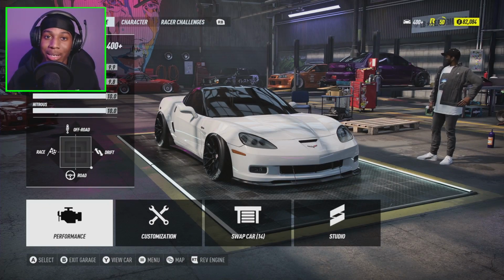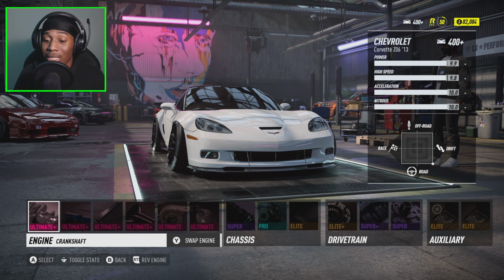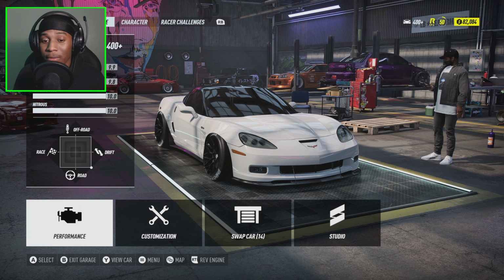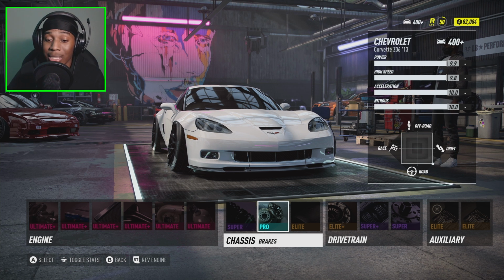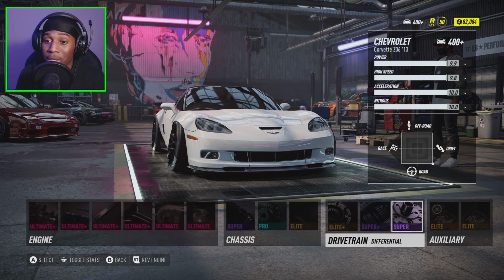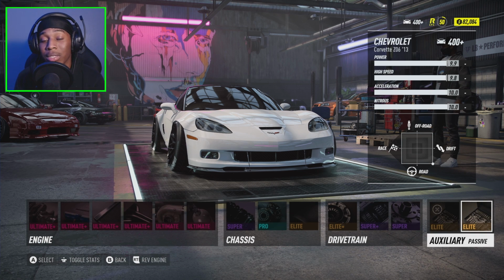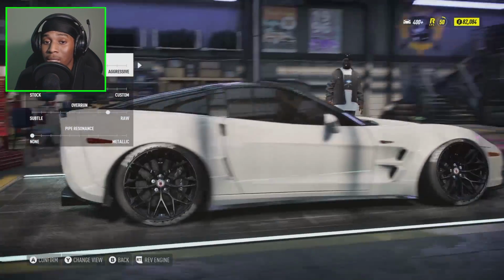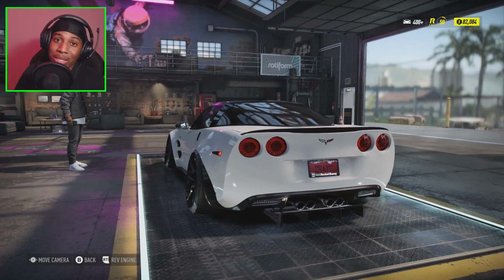CORVETTE Z06 DRIFT BUILD! | Need For Speed Heat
Dont miss a Live Stream!